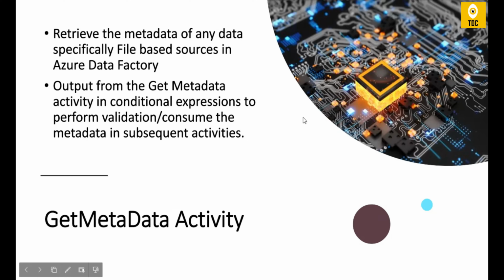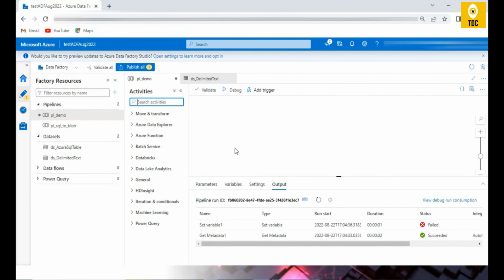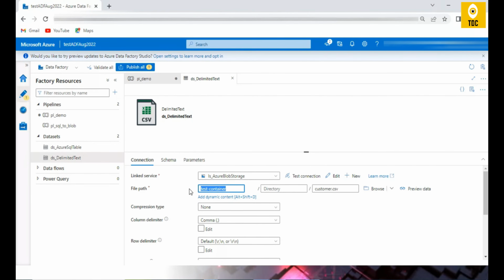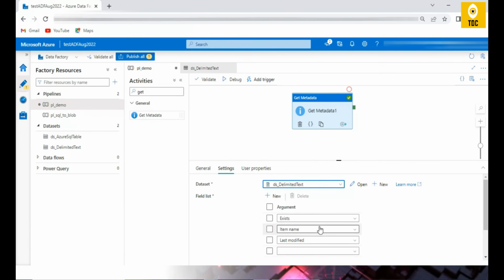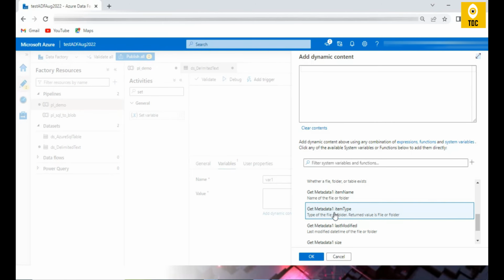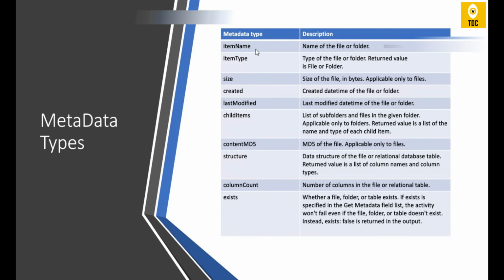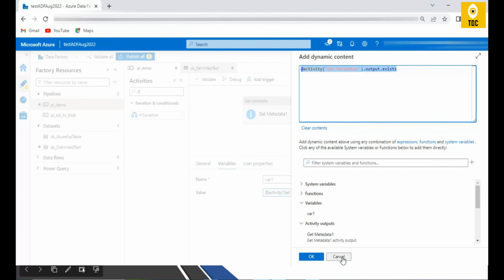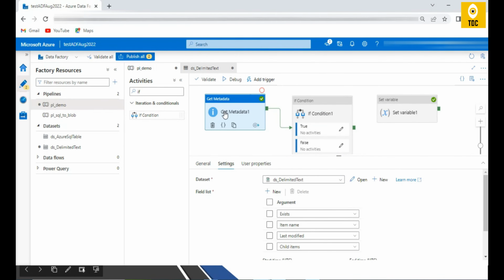Azure Data Factory - GetMetaData Activity(#31)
In this video will specifically explain about ADF GetMeta data Activity, basics and scenarios of using it with demo for Files and Folder based options